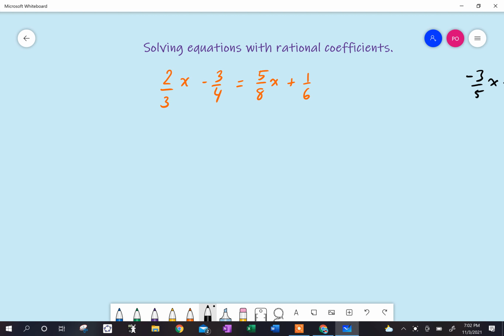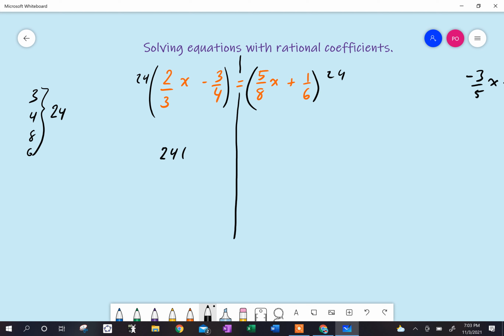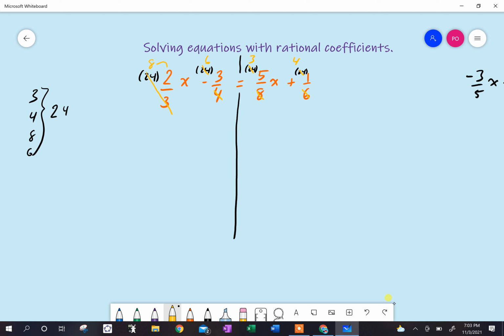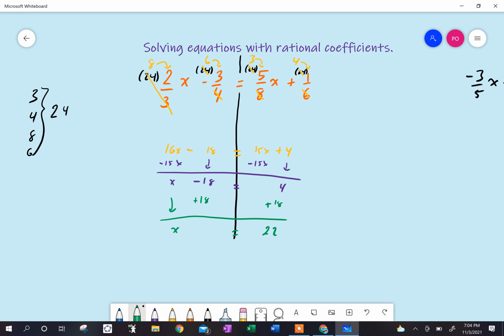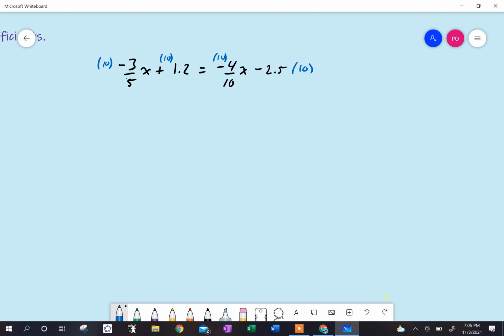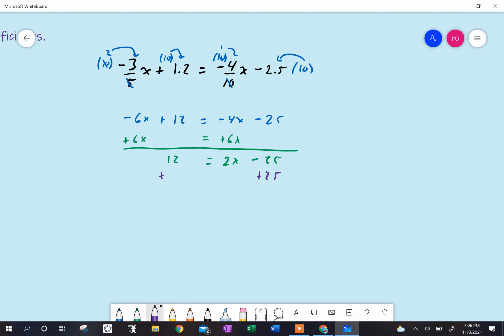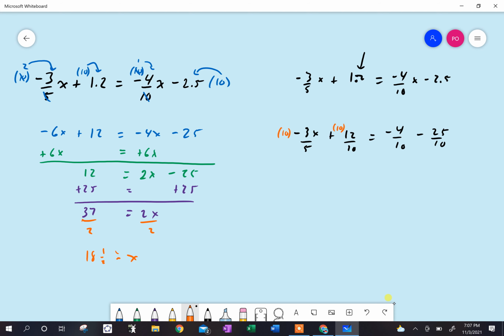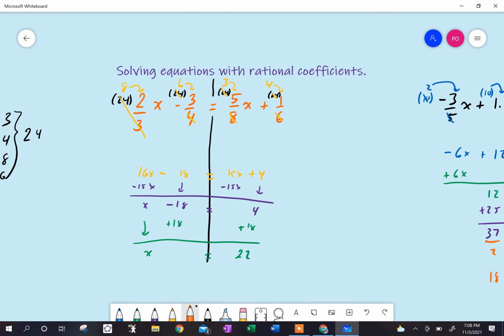Solving equations with rational coefficients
This video shows a simple way of how to solve equations with rational coefficients. It gives a meaningful reason to understand Least Common Multiple, and the importance of knowing how to multiply an integer by a fraction.